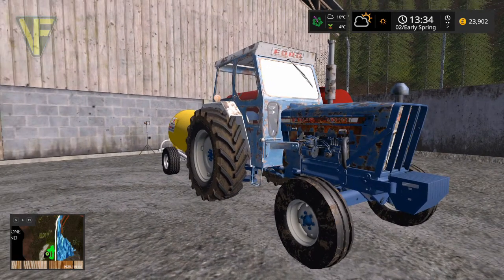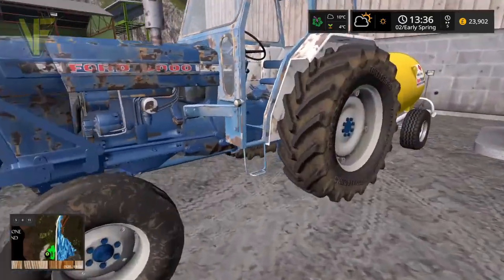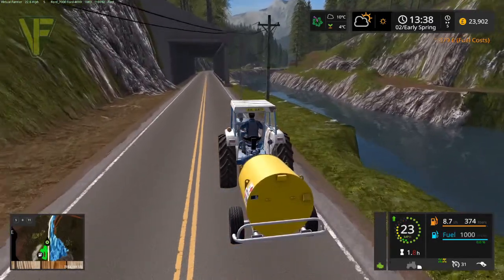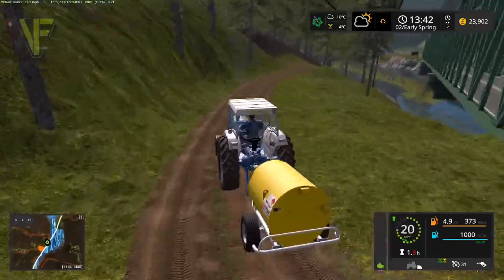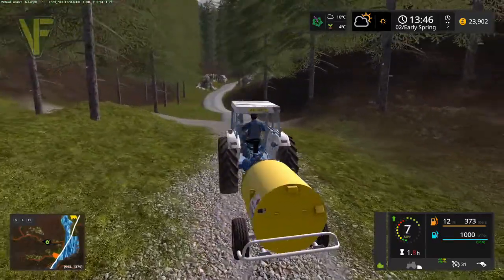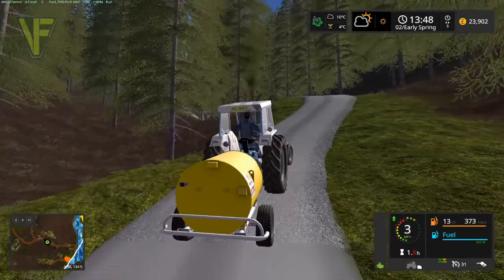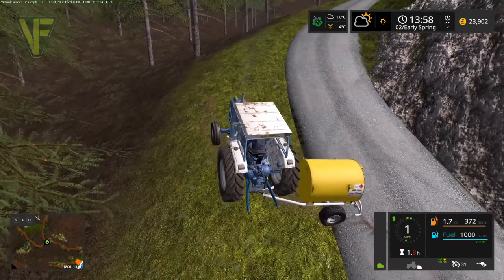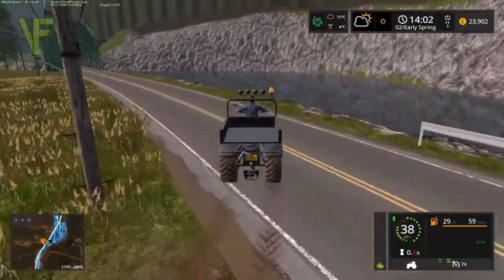The Interior, Episode 5: Not going to plan | Let's Play Farming Simulator 17 - Forestry Friday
On this week's Forestry Friday we return to The Interior and try our hand at manufacturing pallets. However things don't quite work as expected and the question has to be asked "Is this even a pallet factory?"

Thanks to Serious Mods for the creation of this excellent map. You can download it from modhoster via this